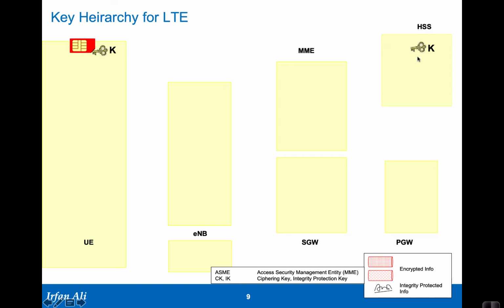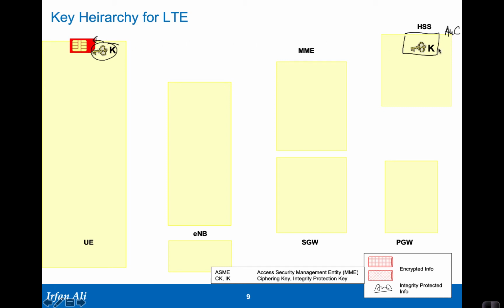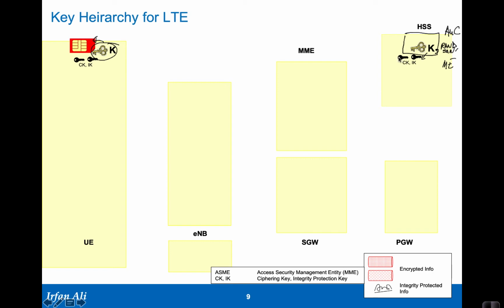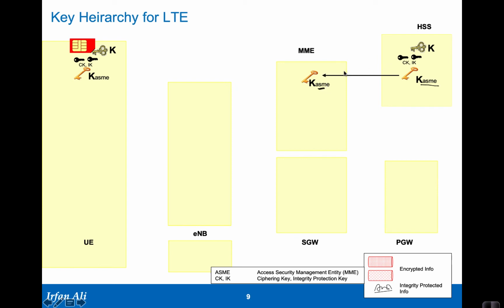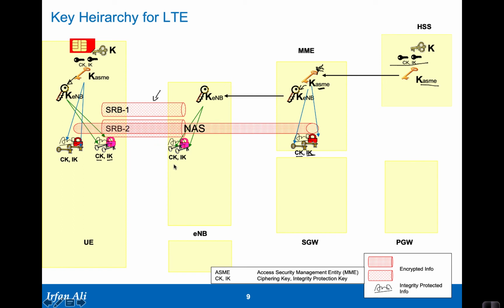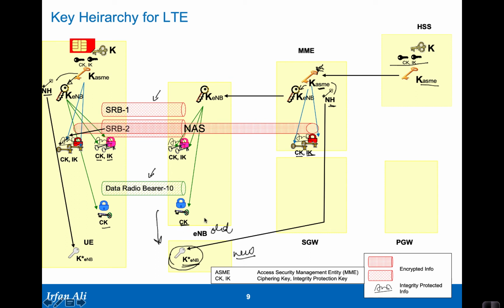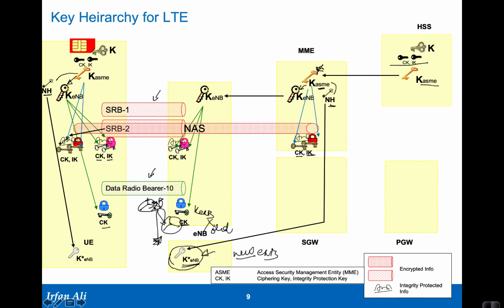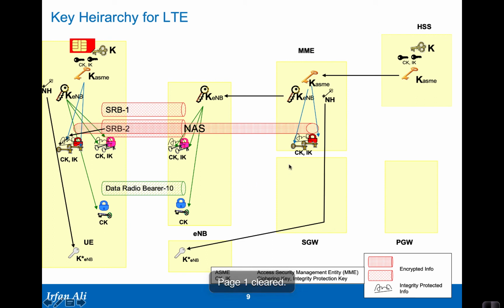LTE Security Part 5: Key Hierarchy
Key Hierarchy for EPC.